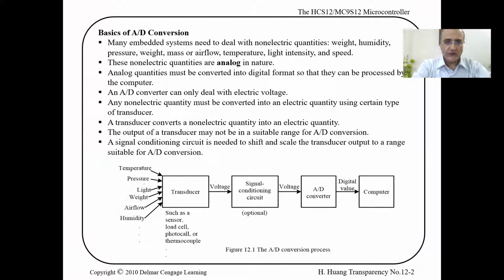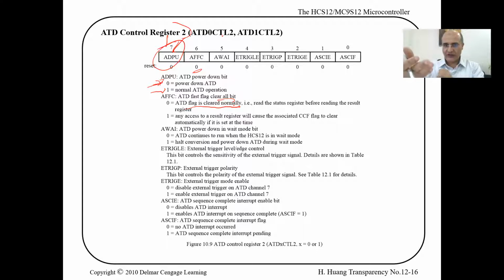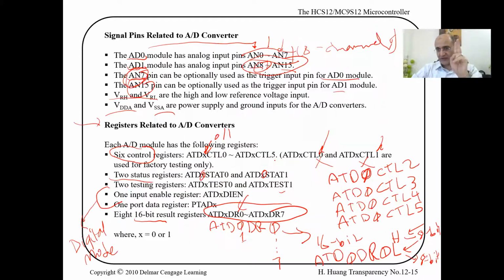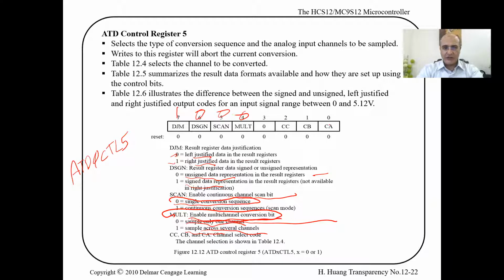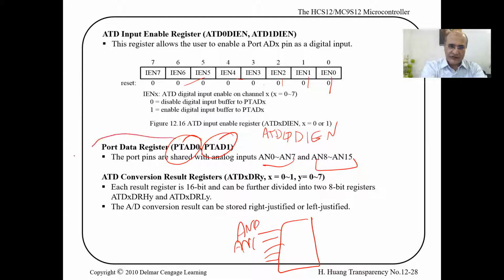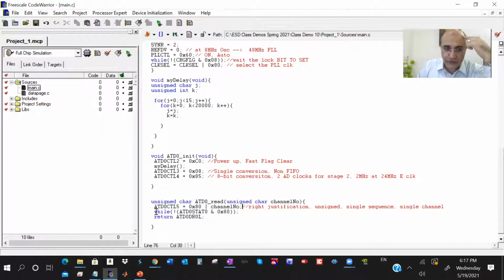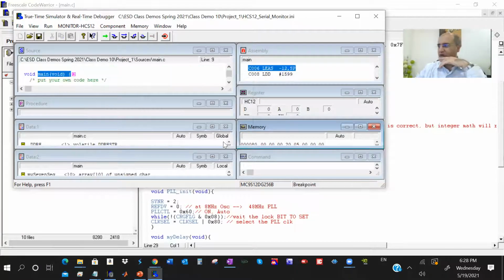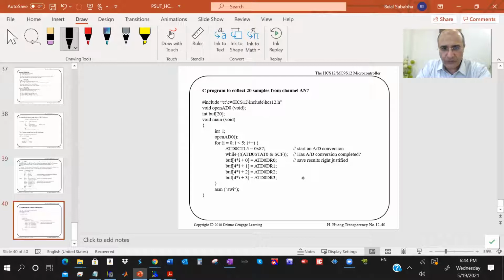May 19, 2021 - HCS12 ATD Configuration and Control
HCS12 ATD Registers and Control, ATD initialization and control. Demo on reading two kinds of analog sensors.